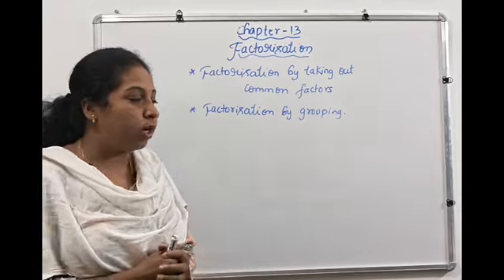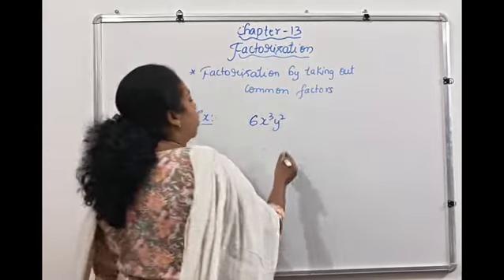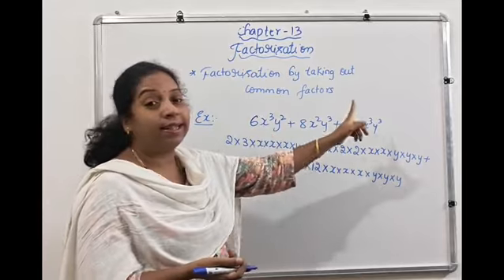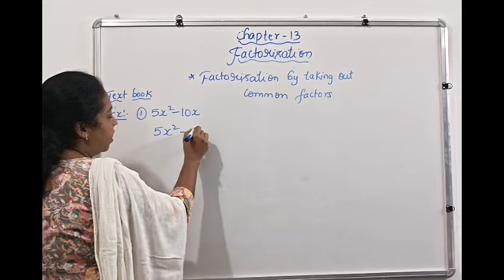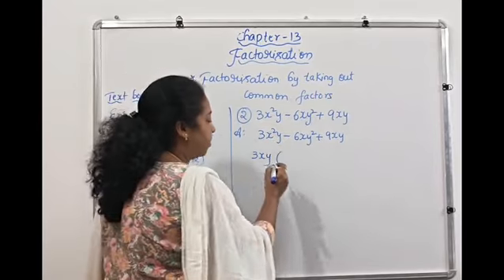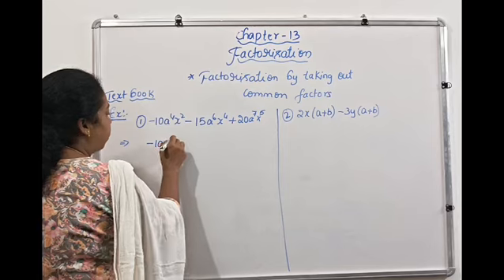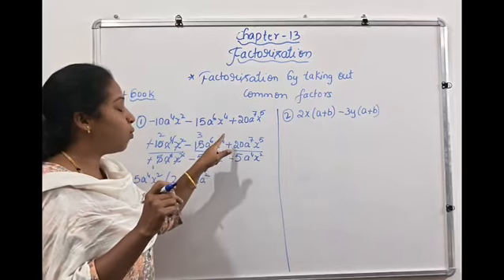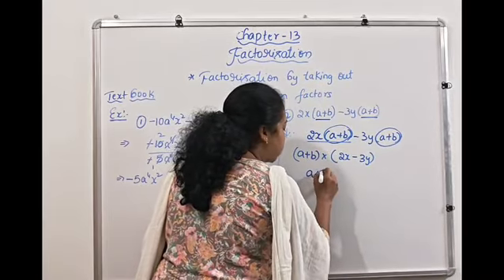SelinaMaths Grade8 Chapter 13 Factorisation intoduction Part-2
Welcome to Chiguru – The Learning Route! 🌱

In this video, you'll learn Taking Out the Common Factor, one of the most important methods of factorisation. This concept is explained in a simple, step-by-step way with clear examples, making it easy for students to understand and solve algebraic expressions confidently.

✨ In this video:

What is a common factor?

How to identify the greatest common factor (GCF)

Taking out the common factor from algebraic expressions

Easy examples with detailed explanations

This lesson is helpful for CBSE, ICSE, State Board, and other school students preparing for exams.

📚 Keep learning with Chiguru – The Learning Route for Maths, Science, Kannada, English, stories, activities, and educational videos.